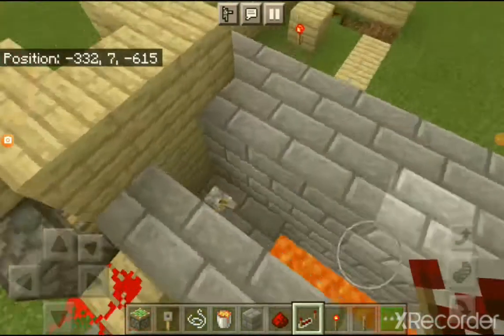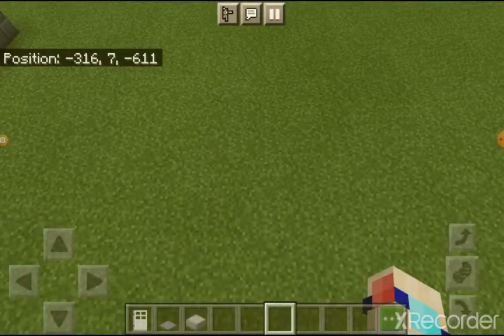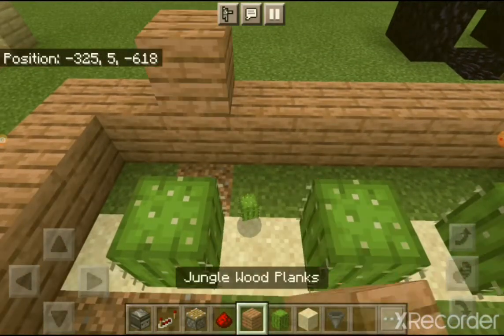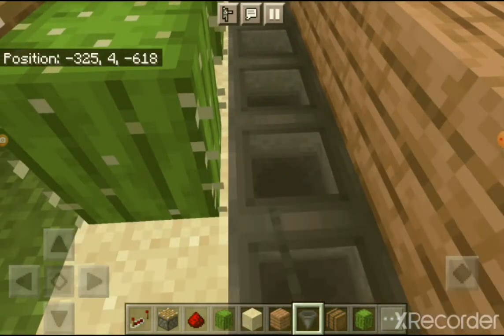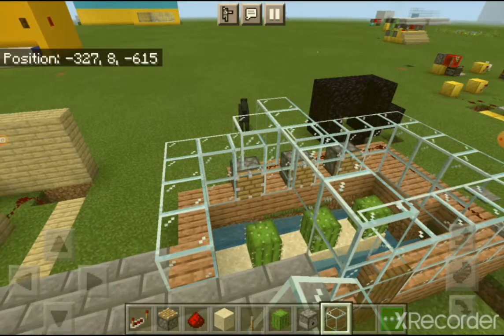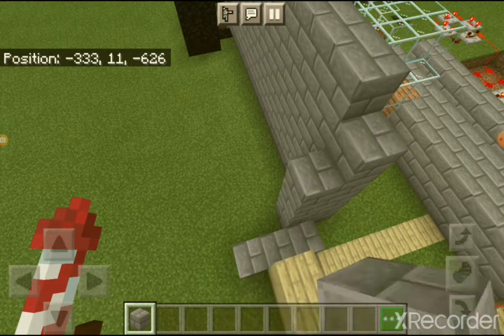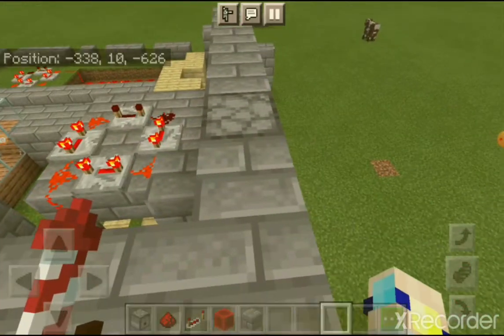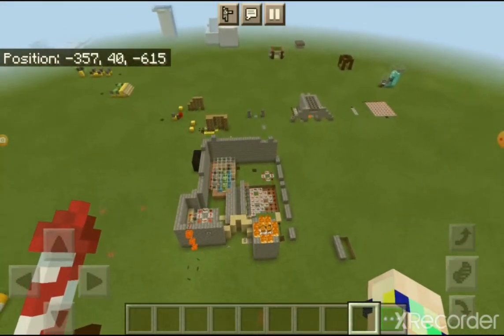Redstone battle p2 The Trap